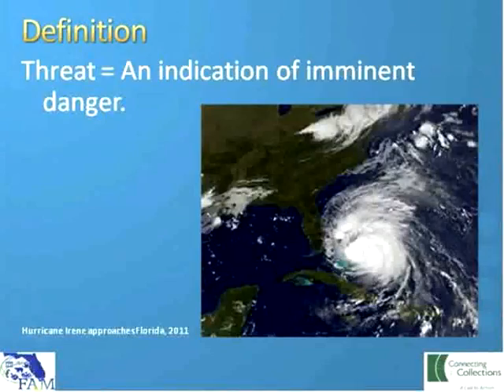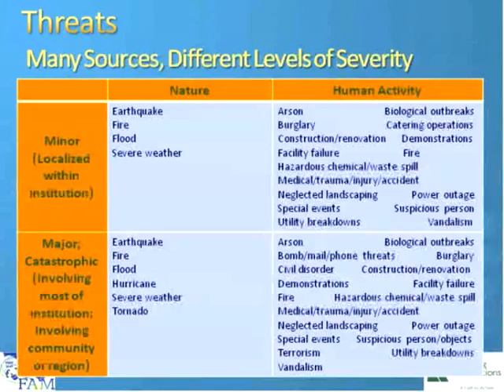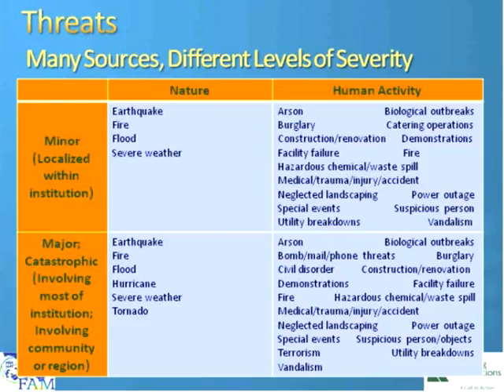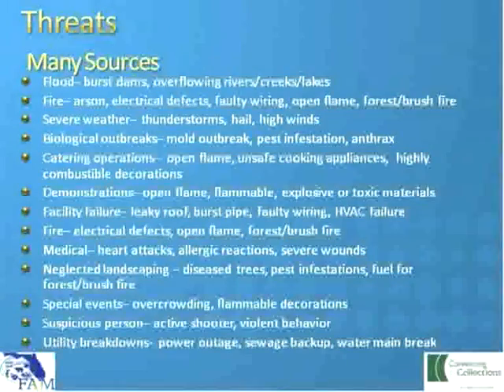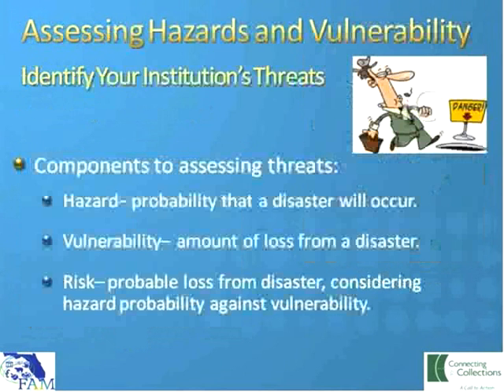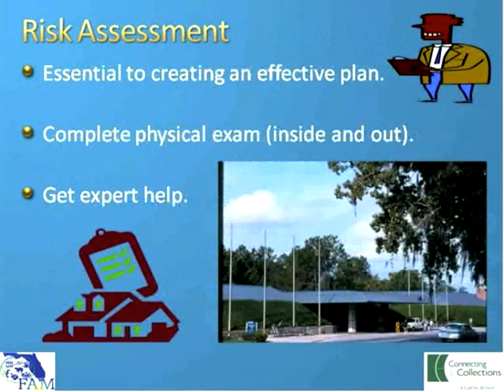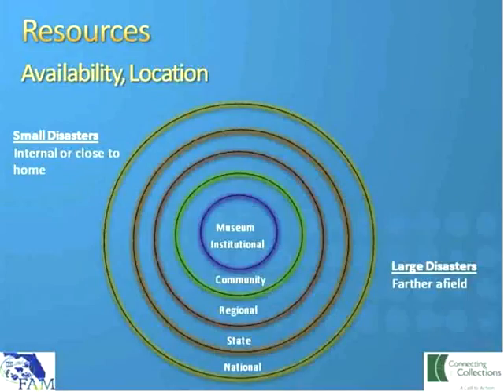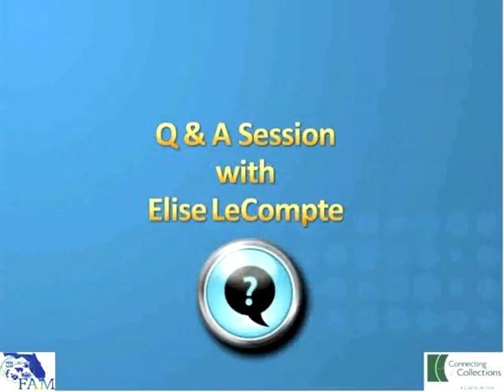Florida Connecting to Collections 2012 Emergency Plans: Threats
Threats webinar is presented by Elise LeCompte, Registrar and Assistant Department Chair, Florida Museum of Natural History, University of Florida. These videos were produced as part of the Florida Connecting to Collections self-paced developing emergency plans program. For more information on the program click on the following link: